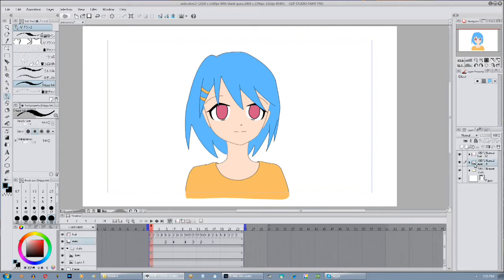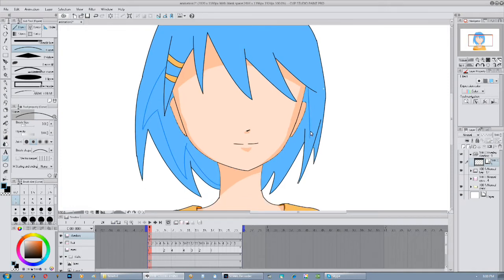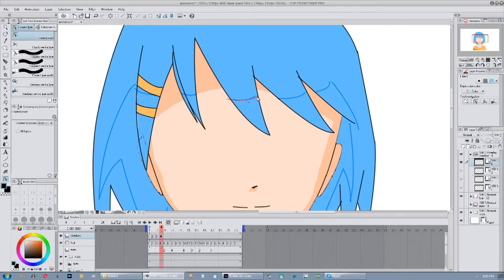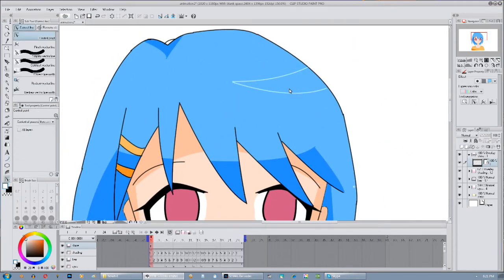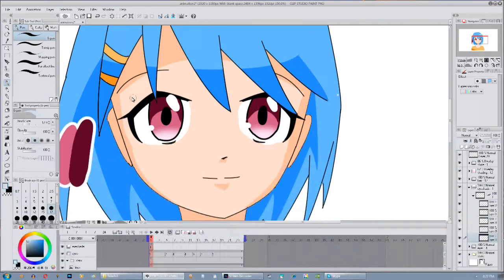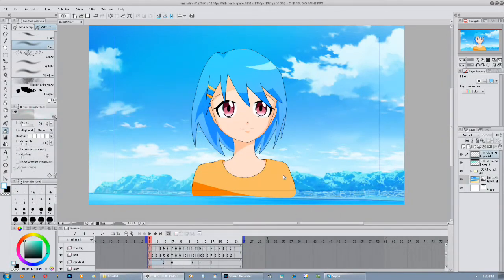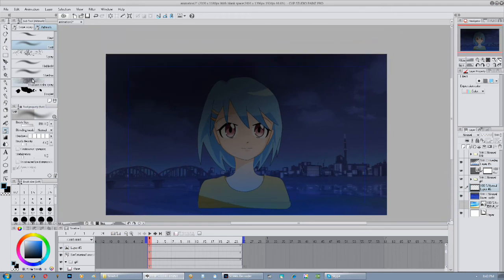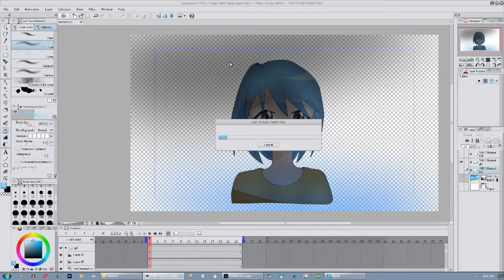How to Animate in Clip Studio Paint: Part 2 (Shading, Lighting, and Aftereffects)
Welcome to PART 2 in this 2-part tutorial! This video will walk you through the easy steps to making your own animation in CLIP STUDIO PAINT. In this video we will cover shading, blend modes, highlights and aftereffects!